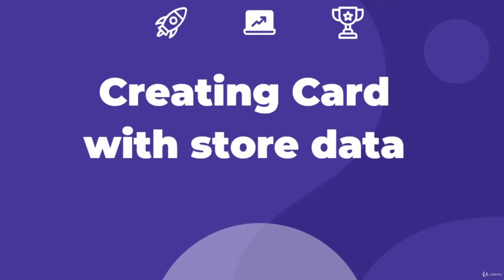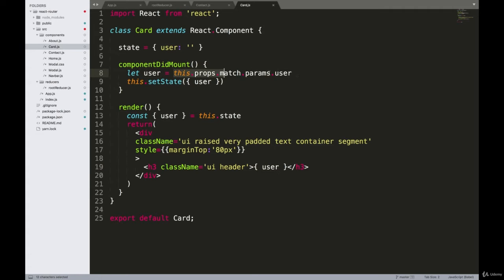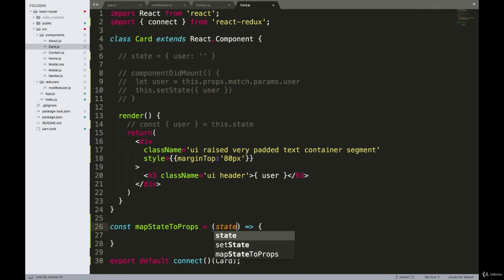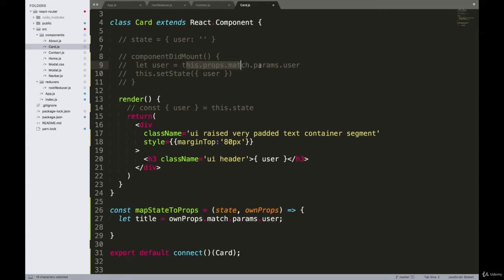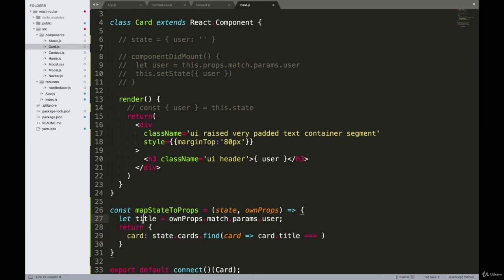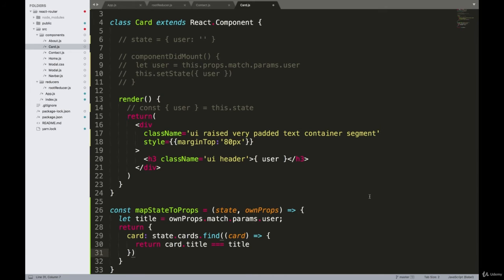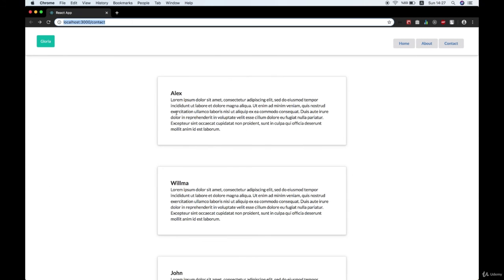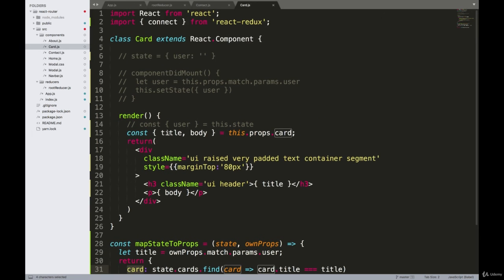75 Card Page